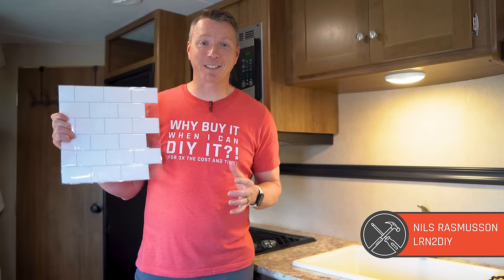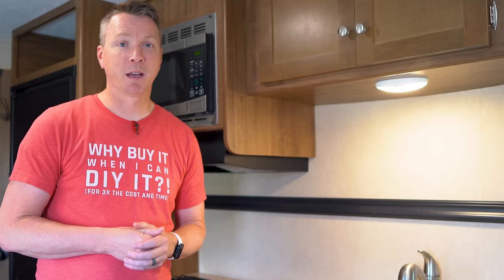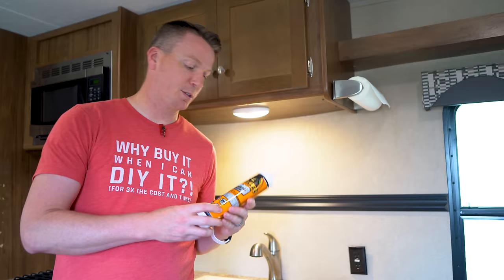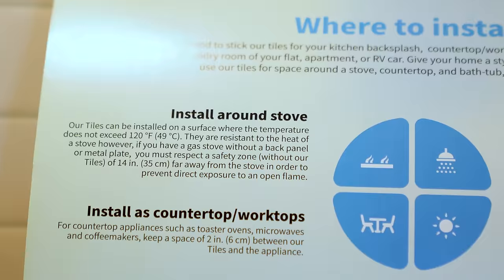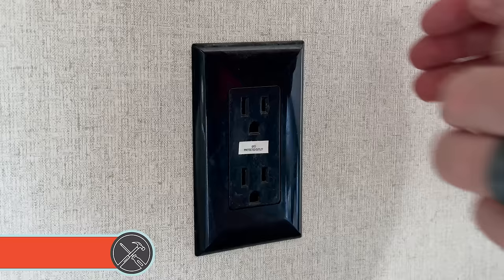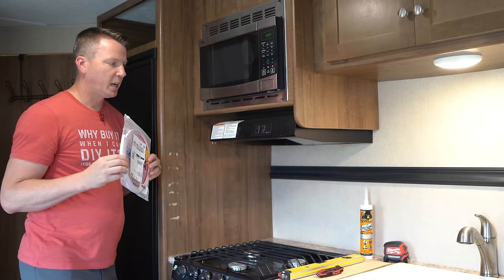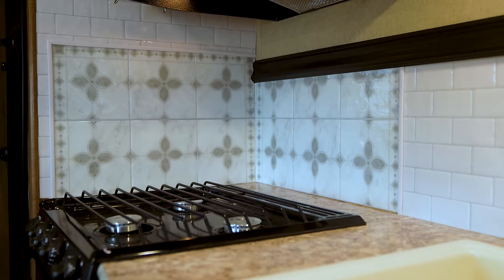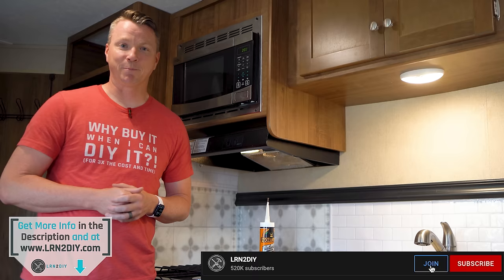Peel & Stick Backsplashes: 2 SECRETS to Success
Here's how to get Peel and Stick Tiles to actually stick!

• 10-Sheet Peel and Stick Tile Backsplash - 12"x12" Premium Kitchen Backsplash Peel and Stick Tile, Bright White
• Heat-resistant 10-Sheet Peel and Stick Subway Tile, Stick on Tiles Backsplash for Kitchen & Bathroom in White (Thicker Design)
• Peel and Stick Flexible Vinyl Molding Trim for Wall Tile Edges
• Straight Edge Ruler
• DEWALT PREMIUM RETRACTABLE KNIFE
• Heavy duty scissors